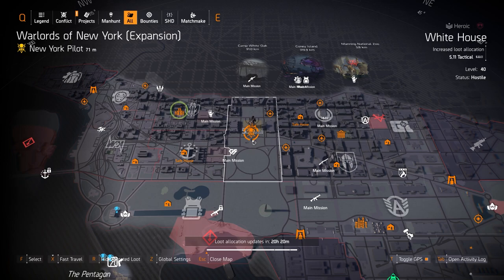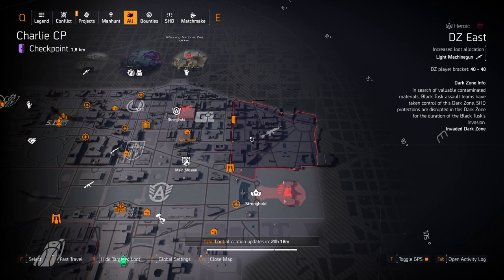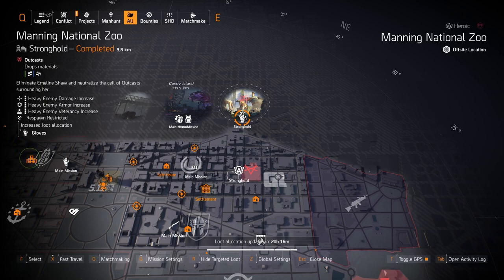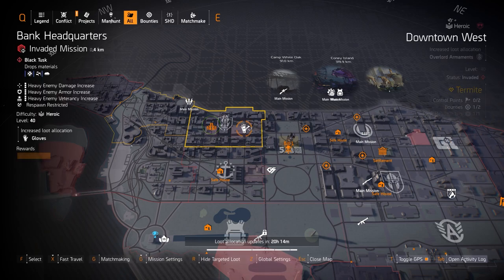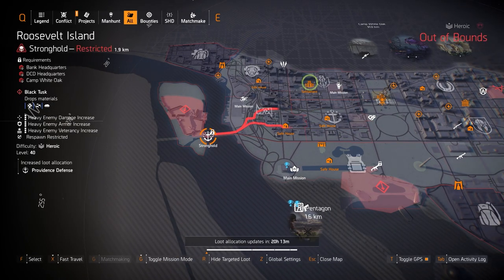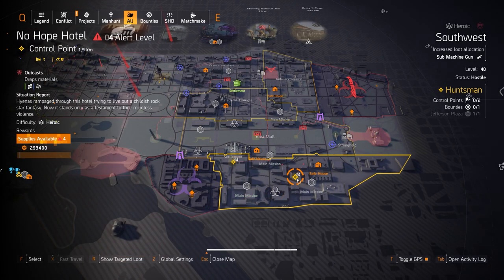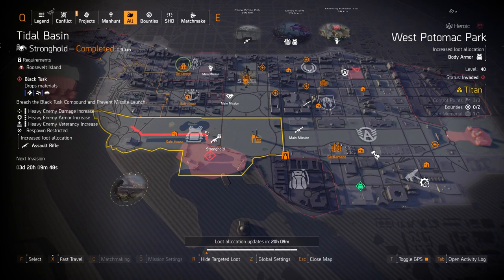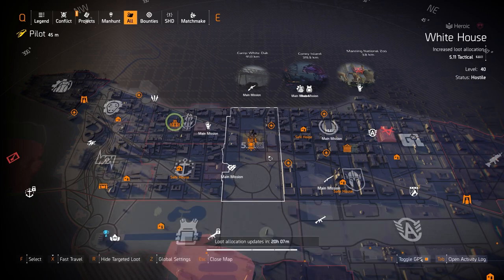The DIVISION 2 | Targeted Loot Today | September 11th | *MATADOR* | Farming Guide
Time Stamps:
0:00 Dark Zones
2:15 North Highlights
3:39 West Highlights
7:52 East Highlights
10:08 New York City